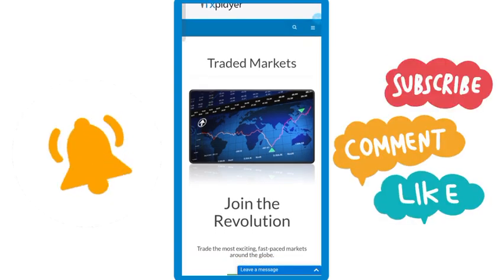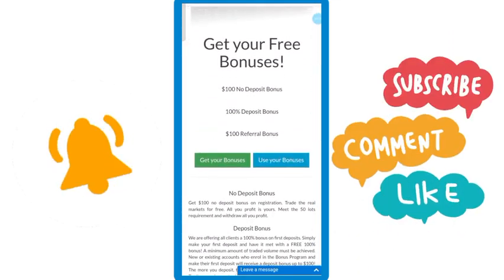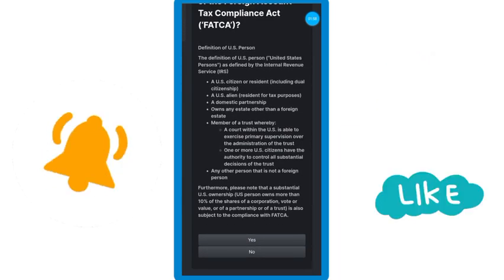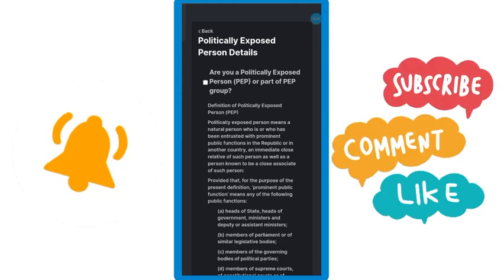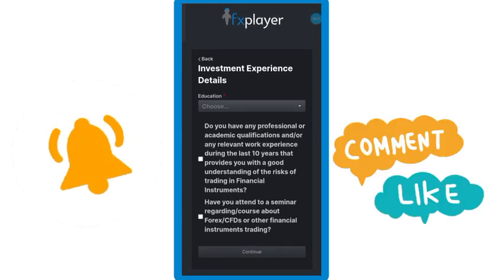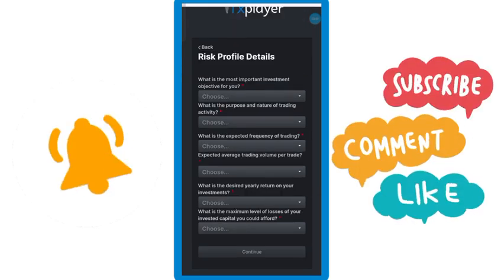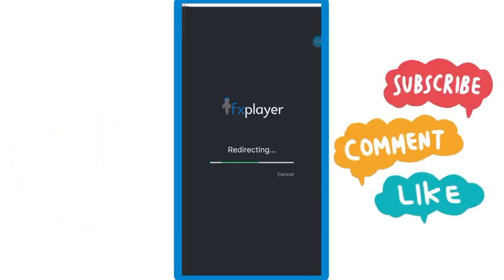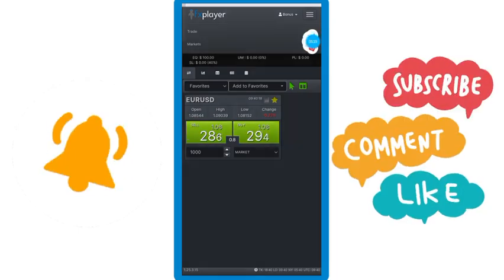$100 Forex no deposit bonus | No deposit bonus 2025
"🎉 FREE $100 No Deposit Bonus every month – Instant Credit! 💸 Start trading with NO investment and withdraw your profits after just 0 LOTS! This is one of the best forex trading offers of 2025! 🚀

📌 In this video, you'll learn:
✅ How to claim your FREE $100 bonus instantly
✅ Step-by-step guide
✅ proof and tips

Don't miss out on this limited-time forex bonus offer! Watch now and start trading for FREE! 🔥!

In topic Discussion:
No deposit bonus forex
This video made for no deposit bonus 2025

Video Quarry:
Complete Task Earn
Watch Videos Earn Money
Small Deposit Forex
What is Professional Account Forex
What is Spread Forex
Best Broker For Forex Trading Small Account
Best Broker For Forex Trading
Top 5 Forex Best Brokers
1. No deposit Bonus Forex
2. No deposit bonus forex trading
3. No deposit bonus 2025
4. No deposit bonus forex 2025 pakistan
5. No deposit bonus app
6. No deposit bonus forex old broker
7. No bonus forex 2025 pakistan
8. bonus forex trading
9. No deposit bonus trading
10. No deposit bonus broker 2025
11. 100% Deposit bonus
12. Bid deposit bonus update
13. Hotforex Bonus claim,
14. new update bonus
15. 100% margin support bonus
$1000 Forex no deposit bonus | No deposit bonus | No deposit bonus 2025|No deposit bonus Forex 2025
$50 Forex no deposit bonus | No deposit bonus | No deposit bonus 2025 | No deposit bonus Forex 2025
$30 Forex no deposit bonus | No deposit bonus | No deposit bonus 2025 | No deposit bonus Forex 2025
$05 Forex no deposit bonus | No deposit bonus | No deposit bonus 2025 | No deposit bonus Forex 2025
Get $30 no deposit bonus instantly
Forex no deposit bonus 2025
Forex bonus with withdrawal
Forex trading with free capital
2 lots forex trading strategy
Best forex brokers with free bonus
Free money forex trading
No deposit forex bonus withdrawal proof
Earn free money in forex 2025
Best forex trading bonuses
earn money
earn money in pakistan
earn money by playing
binance
earn money in India
binance trading
binance account create pakistan
free funded account
funded challenge account
no deposit funded
free funded challenge
no deposit
no deposit bonus
crypto trading
crypto trading strategy
funded challenge crypto
funded challenge account crypto
instant forex bonus
forex trading with no deposit
no deposit withdrawal proof
claim free $30 trading bonus
forex trading with 2 lots
no deposit bonus withdrawal
best binance coins to invest in 2024
funded account forex
funded account trading
funded account free
funded account challenge
funded account vs personal
funded account withdrawal
funded account crypto
funded account review
funded account competition funded account payout